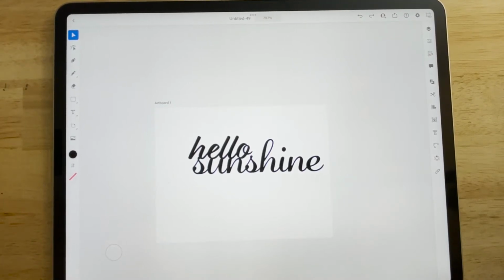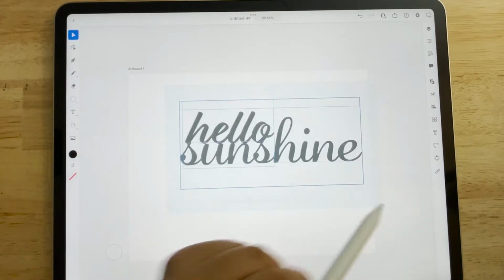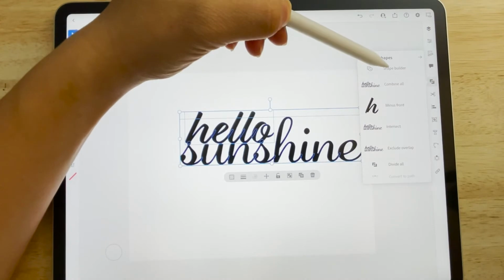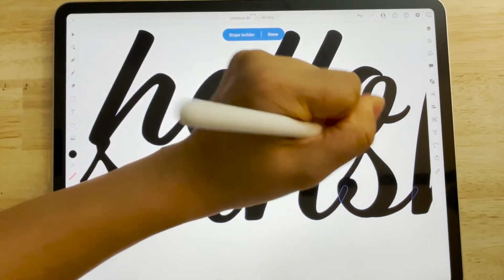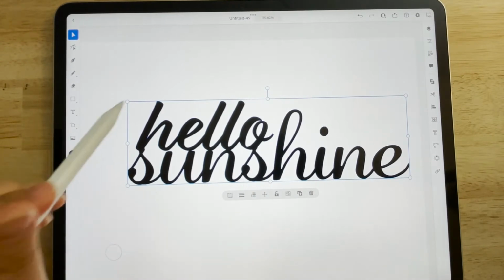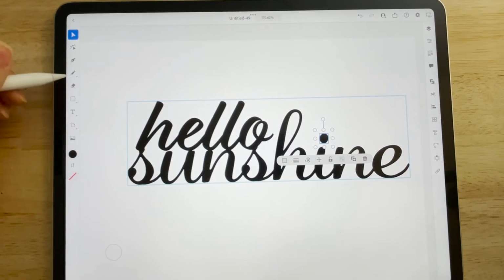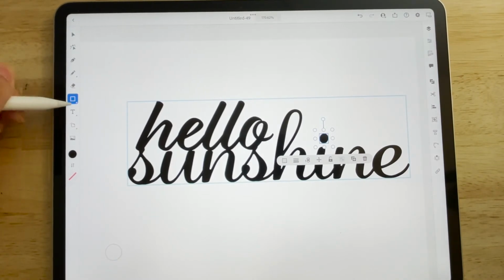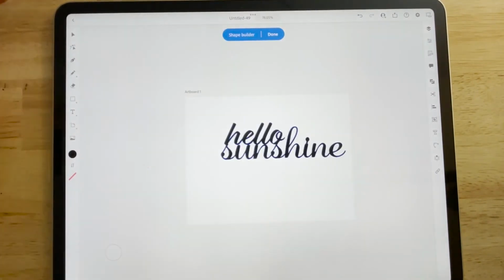how to create a united text that is outlined in Illustrator on Ipad, ready to cut in glowforge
Learn how to outline text and unite the paths on Adobe Illustrator (Ipad version) to be able to create a single path that can be cut on the Glowforge.
use the shape building tool to combine shapes together.